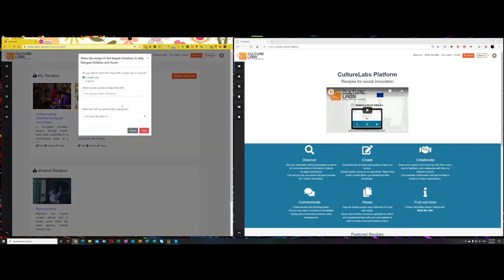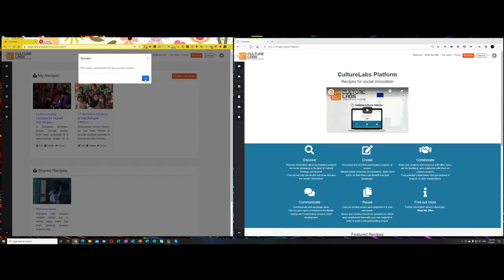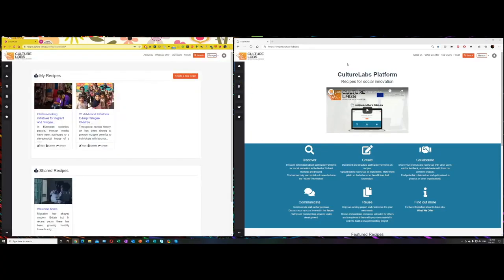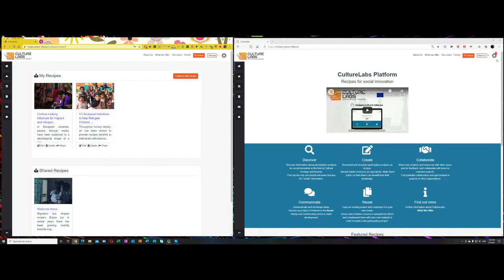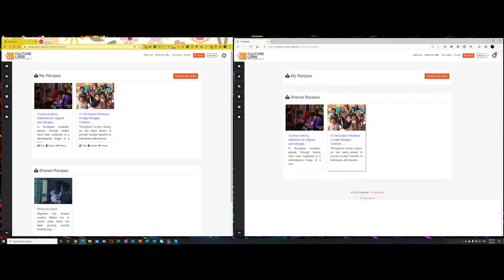How to share Recipe and Ingredient on the CultureLabs platform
Tutorial #7
Video tutorial on how to use the CultureLabs platform: see how to share Recipe and Ingredient.